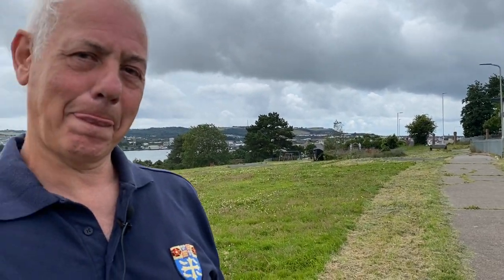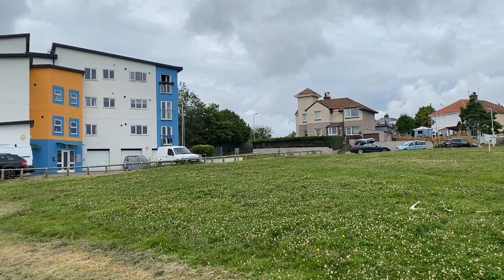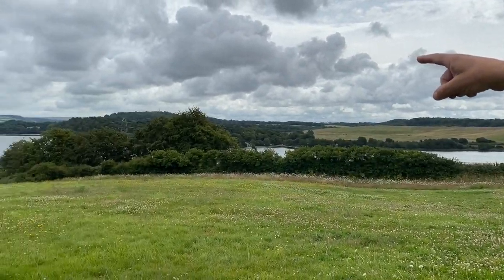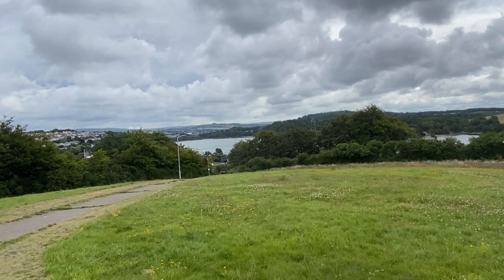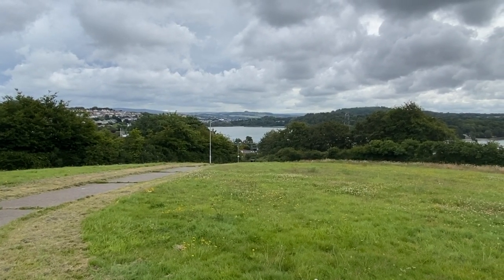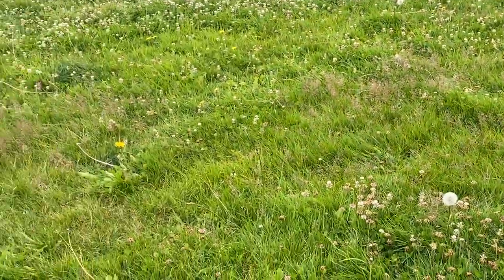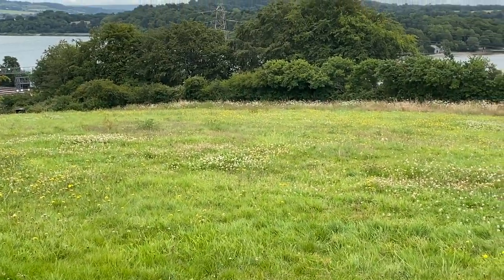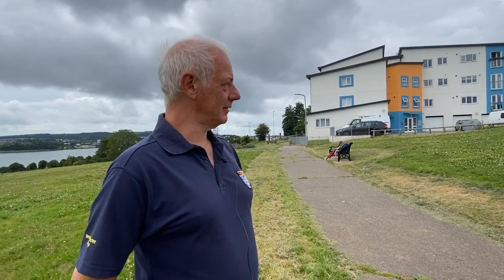5 of 33 The English Civil War at Plymouth, UK & the public hangings and THE LAIRA POINT WORK (FORT)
Phil Photiou talks about the Civil War at Plymouth, UK and the public hangingsd and THE LAIRA POINT WORK. Phil is the author of the definitive work on the Civil War in Plymouth “Plymouth’s Forgotten War,”